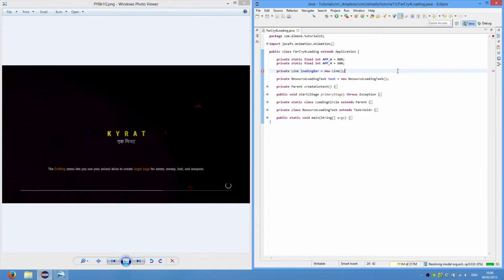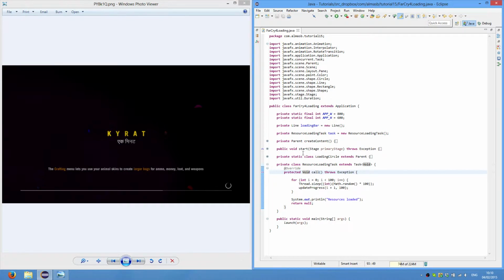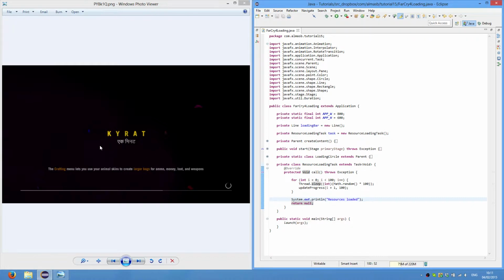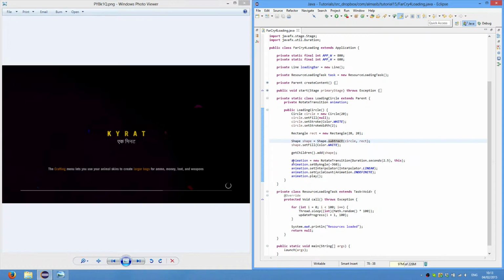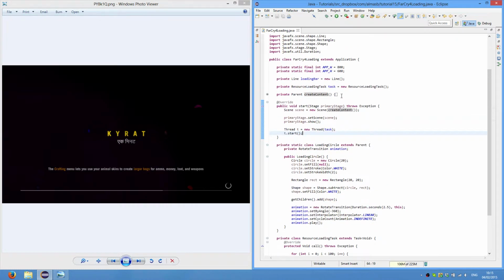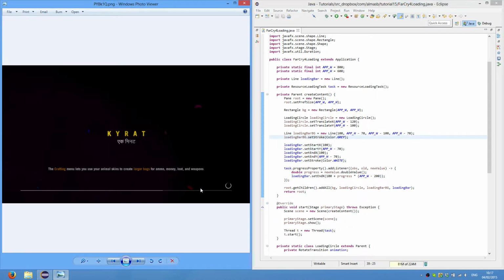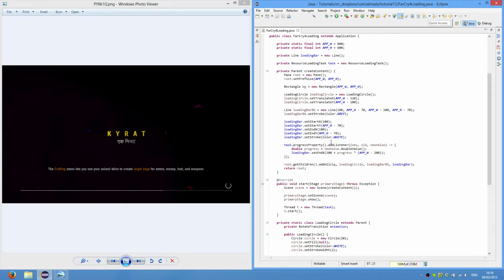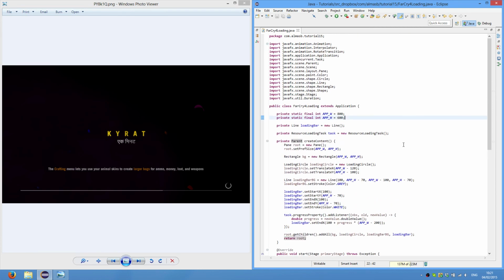JavaFX Game Tutorial 15 (Far Cry 4 Loading Screen)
In the tutorial we cover how to do a loading screen similar to the one used in Far Cry 4. No plagiarism intended.